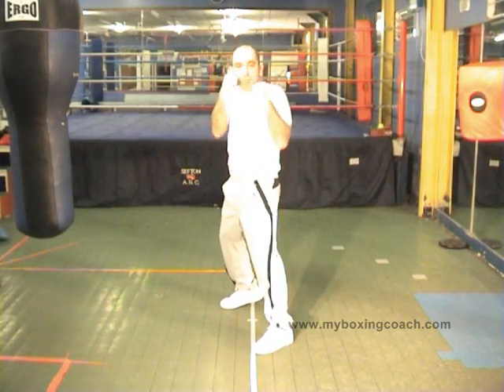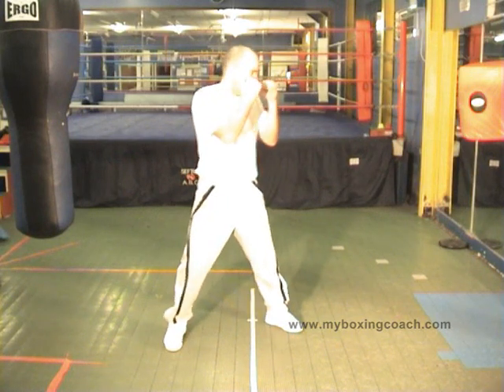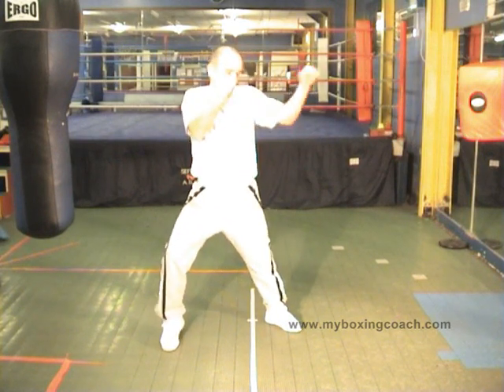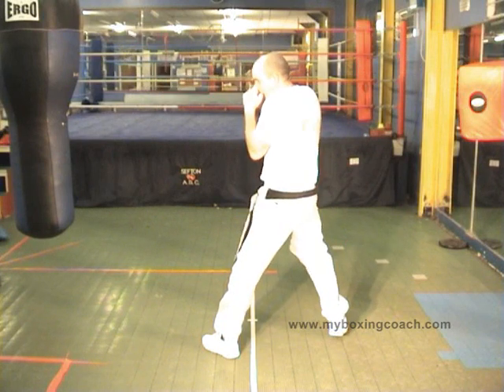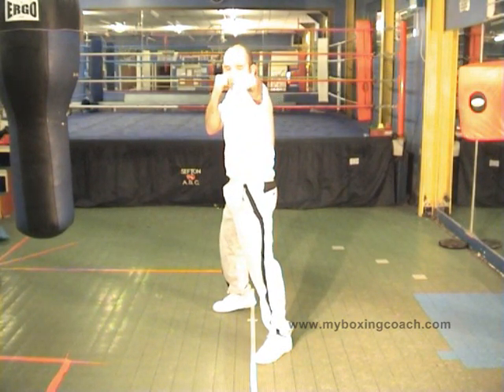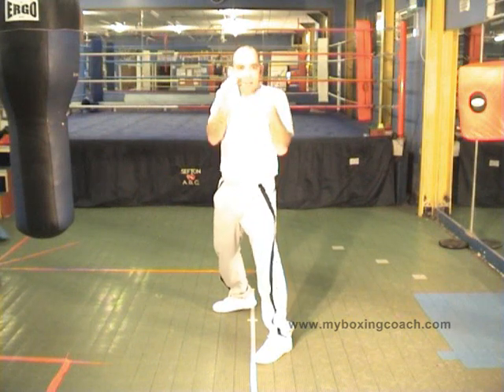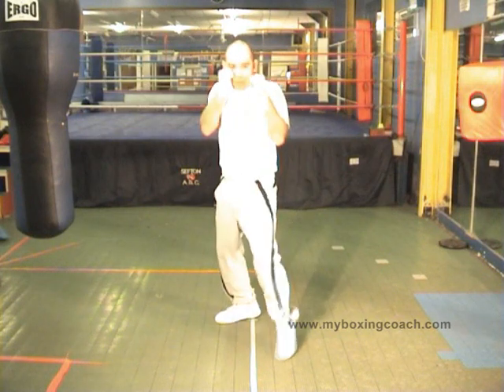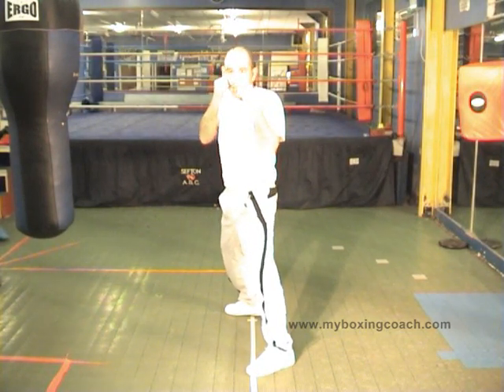Boxing Techniques - How to Throw the Boxing Jab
- A Boxing How To Guide - The boxing jab is the boxer's most important punch.  The jab allows the boxer to control an opponent, be it on the attack or on the defensive.  The jab provides a main method of commencing an attack and is consistently proven as a fight winner.  Few things are more demoralising to an opponent as being continually popped in the face with a fast, accurate and well-timed jab, so this is one of the key boxing techniques to perfect.

Whilst we can talk about a fast and accurate jab, it's surprising how many boxers allow bad habits to creep in when using the jab.  As mentioned, if the jab is thrown correctly it's a winner.  On the other hand, if the jab is not deployed appropriately then it's a key 'chink in the armour' that will more often than not lead to a flattened nose and an abject feeling of defeat!